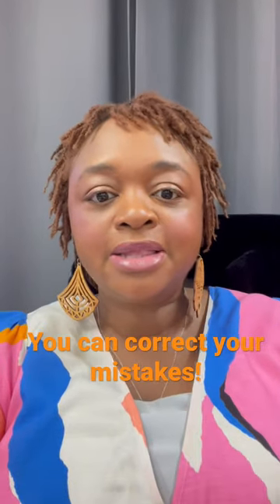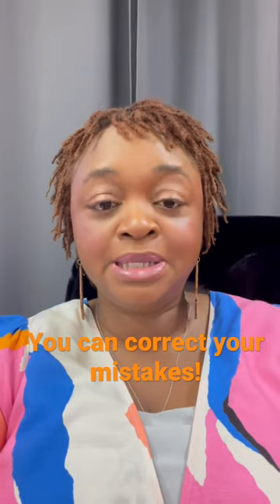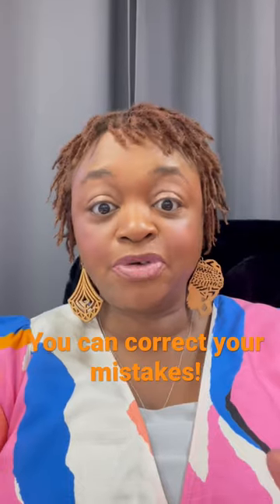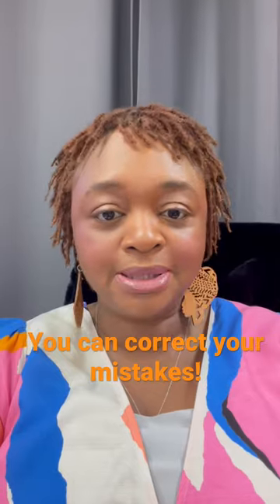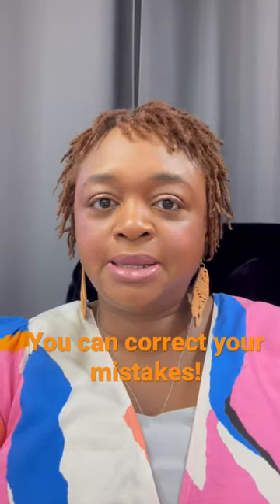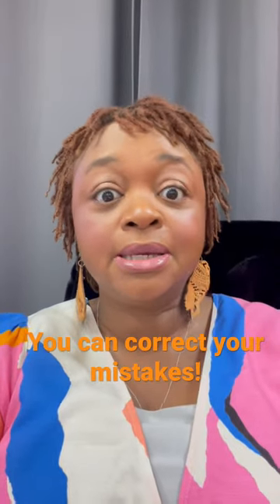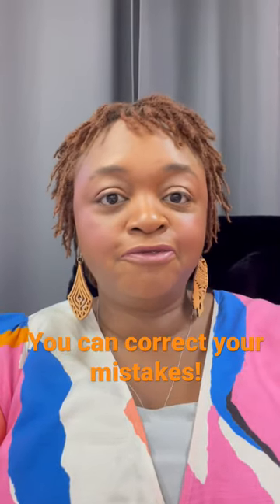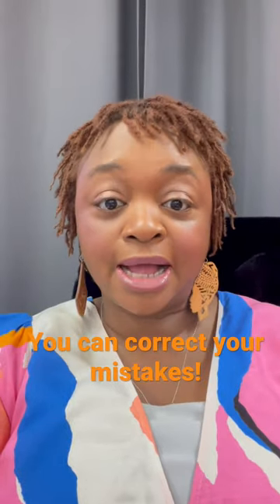Don’t forget to correct your mistakes.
Future Nurse Navigator TM - Mentorship and Accountability Program

Learn about our MAP (Medication Administration Program) course at the